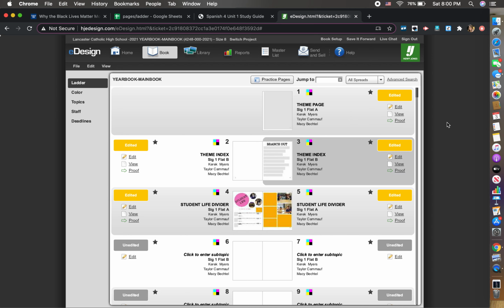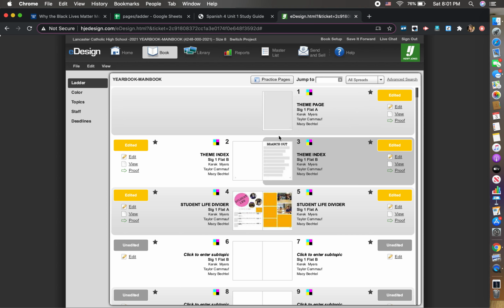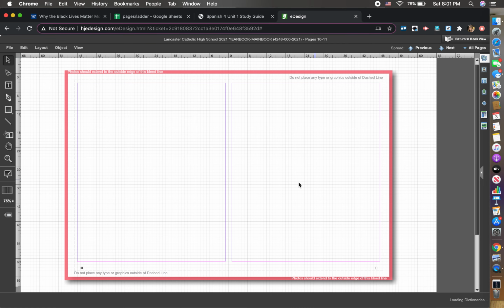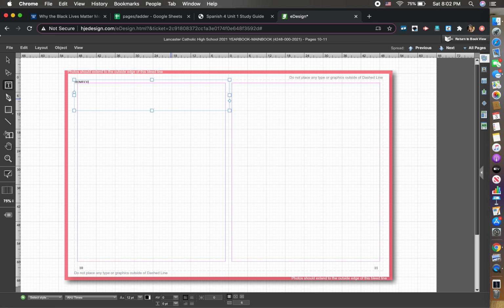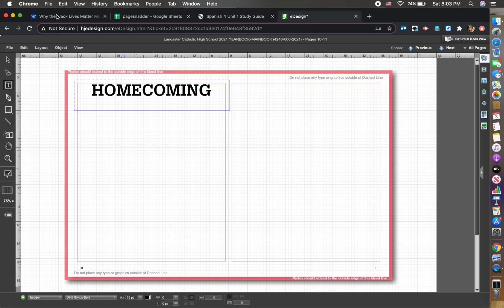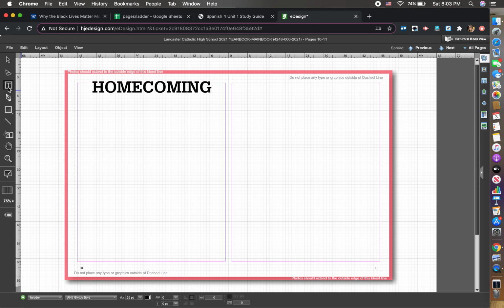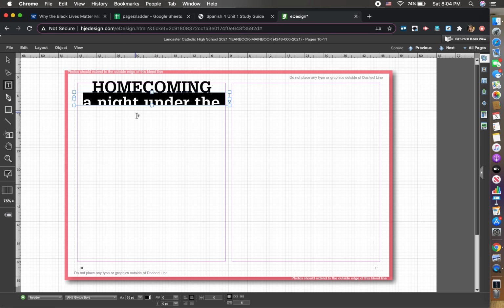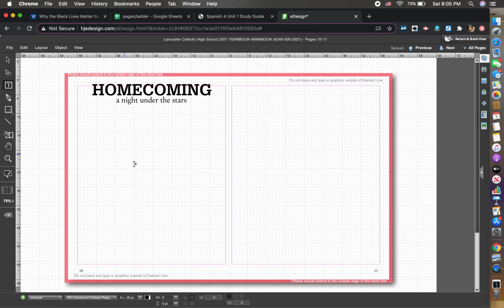yearbook video 5 header, caption, & subheads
this video explains how to make headers, subheads, and captions using the right format in eDesign